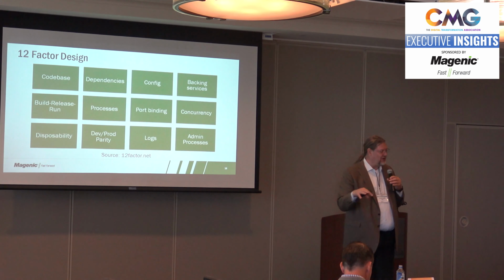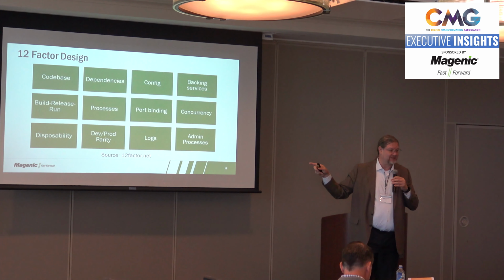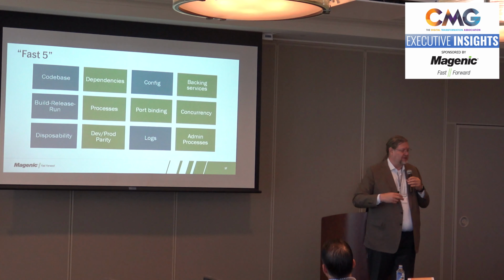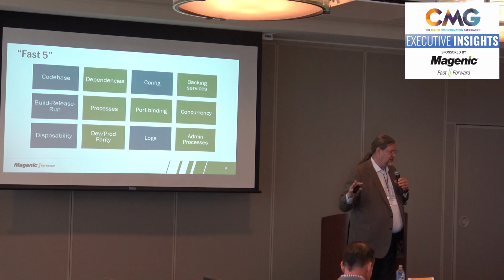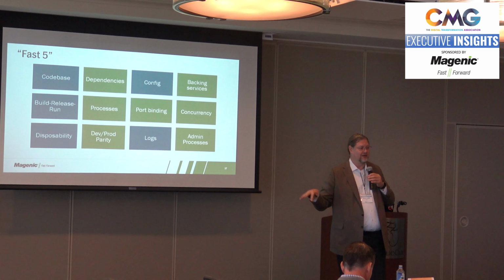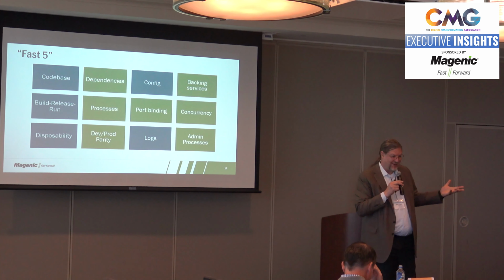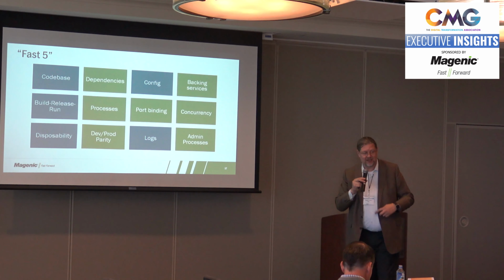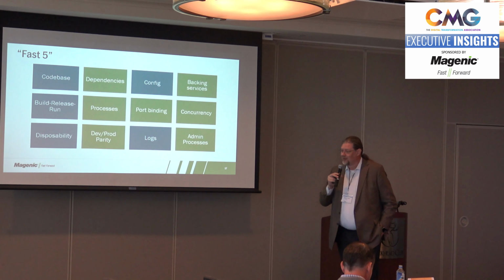Building Your Cloud-Ready DX Roadmap - Rockford Lhotka, CTO, Magenic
Cloud migration and modernization is the topic on nearly everyone's mind these days. Whether you are planning to move to a public cloud, a private cloud, or a hybrid cloud, the future is pretty clearly centered around cloud-native technologies. Of course we all have portfolios of existing apps that need evaluation: Replace? Lift-and-shift? Modernize? Rewrite?

In this presentation Magenic CTO Rockford Lhotka will discuss application portfolio rationalization, walking through techniques you can use to evaluate your portfolio, identify a proof of concept, and build a roadmap that gets your organization to cloud-native in an efficient manner.

Rockford Lhotka is CTO at Magenic and is the creator of the open source CSLA .NET development framework. He is the author of numerous books, and regularly speaks at major conferences around the world.